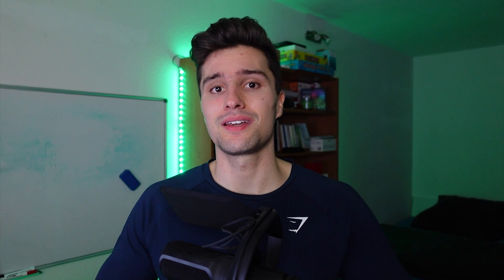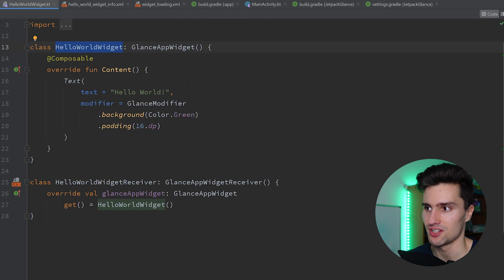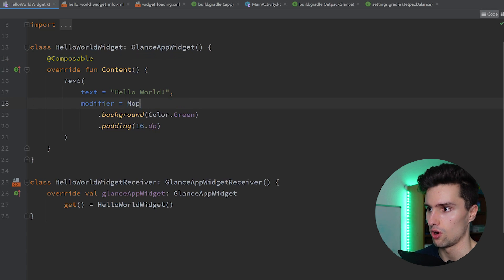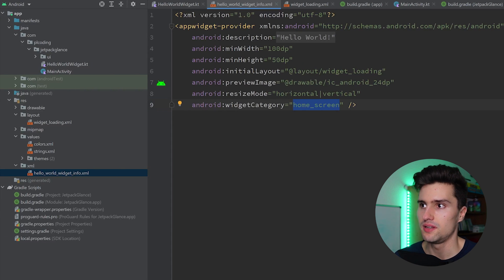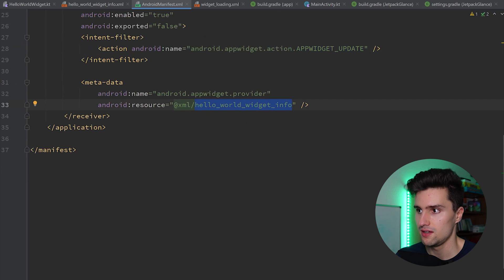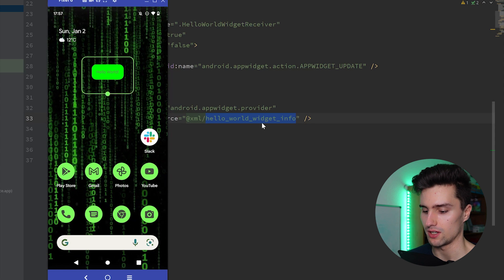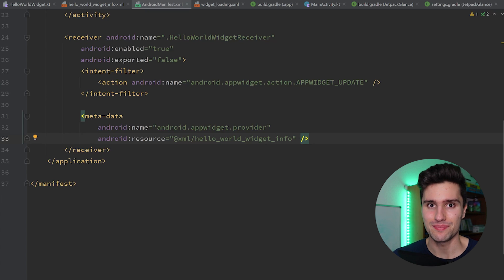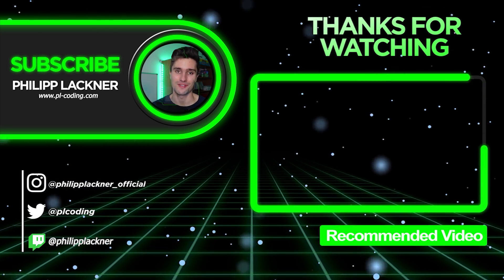Philipp's Android News - January 2022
Welcome to PAN!
It's really hard nowadays to keep track with all the frequent changes on Android, so you will now get monthly videos about the major changes and news that affect us Android developers.

00:00 - Introduction
00:36 - What is Philipp's Android News?
02:13 - Kotlin Changes
02:57 - New API Level 32
04:38 - Jetpack Glance Alpha